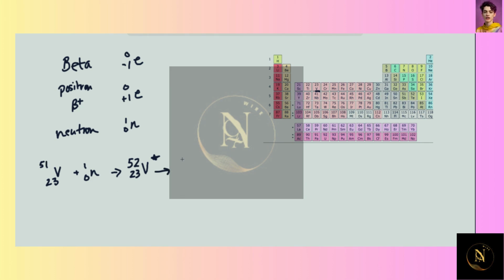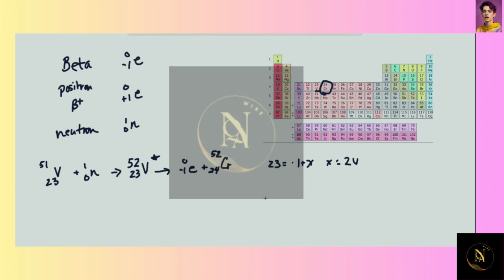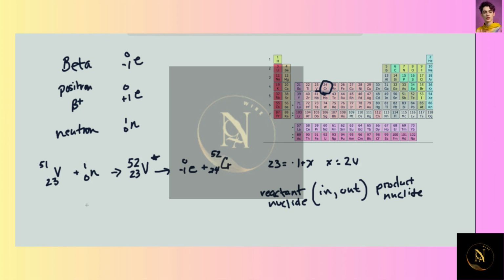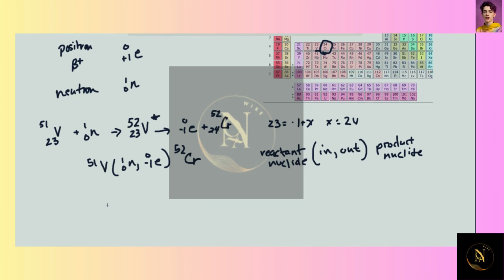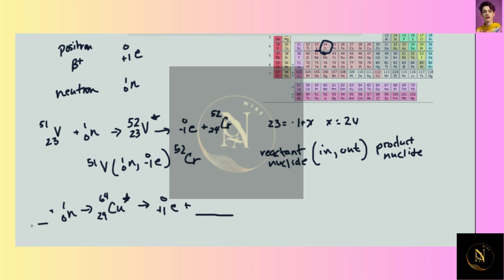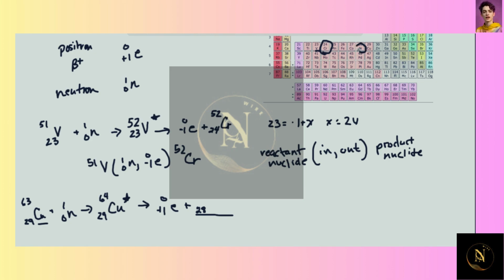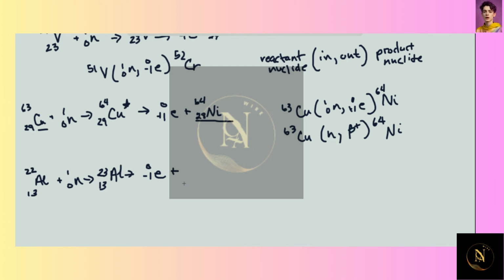In neutron activation analysis (NAA), stable isotopes are bombarded with neutrons. Depending on the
In neutron activation analysis (NAA), stable isotopes are bombarded with neutrons. Depending on the isotope and the energy of the neutron, various emissions are observed. What are the products when the following neutron-activated species decay? Write an overall equation in shorthand notation for the reaction starting with the stable isotope before neutron activation.